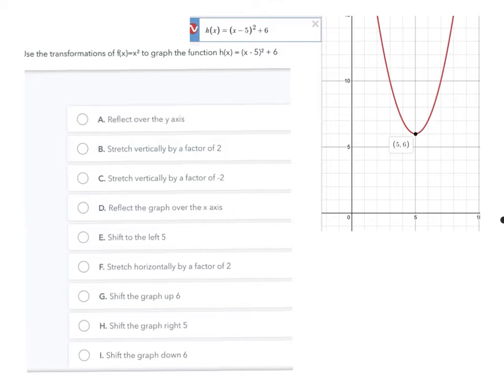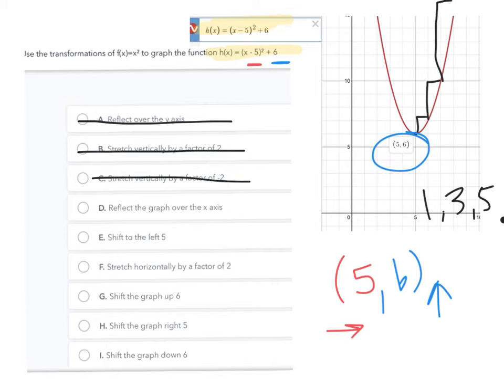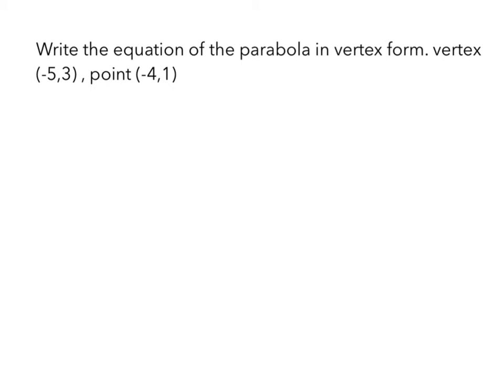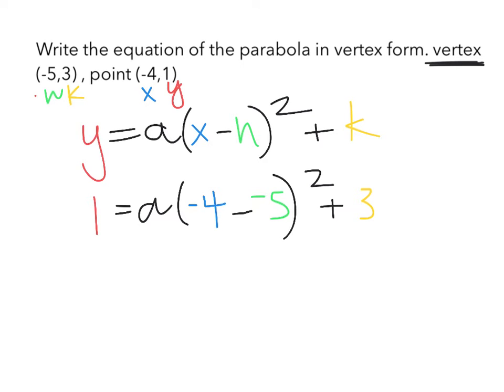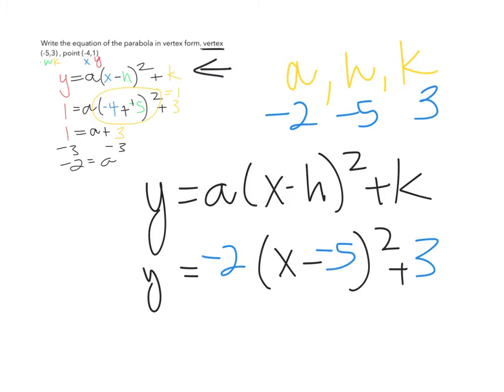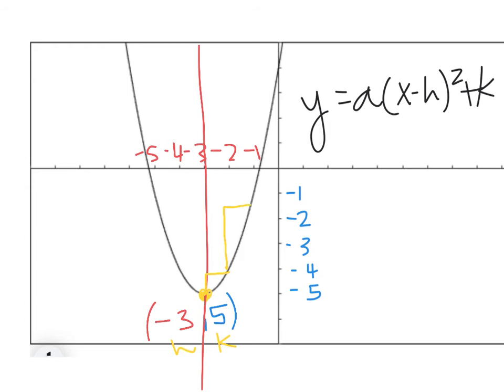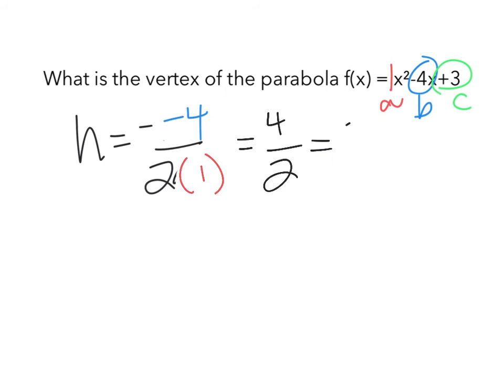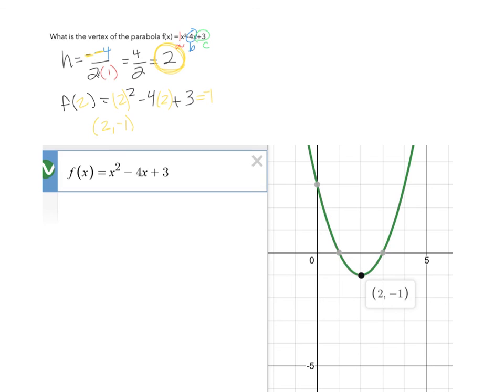Nearpod review 2A-Algebra 2 part 1